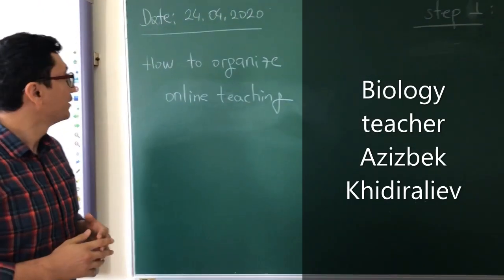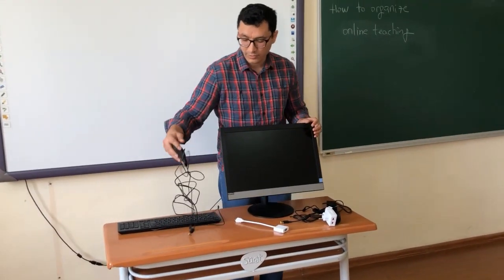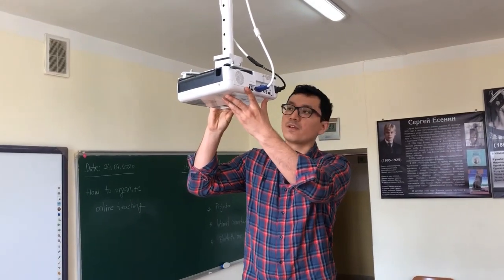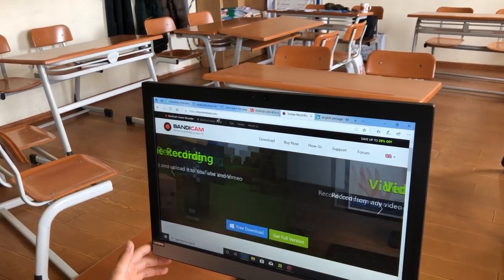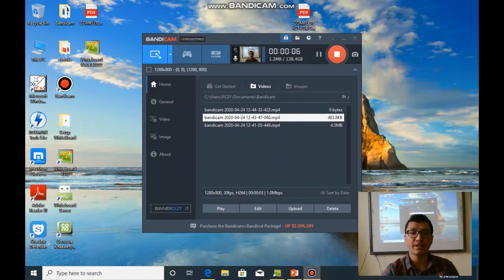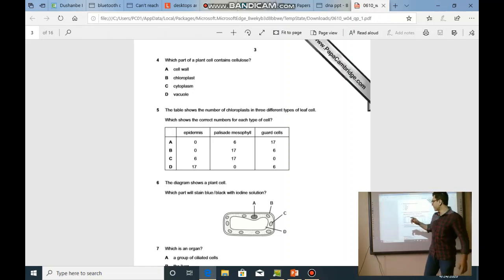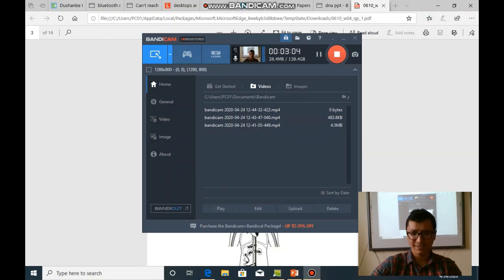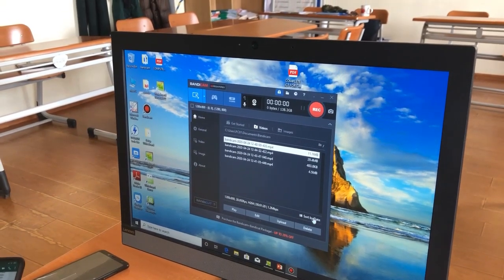Making Video Lessons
Making Video Lesson